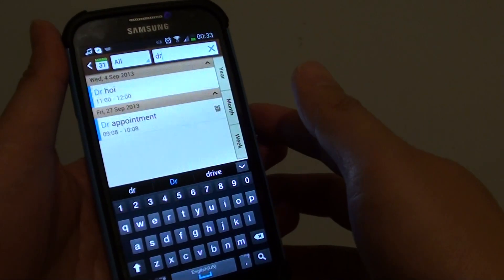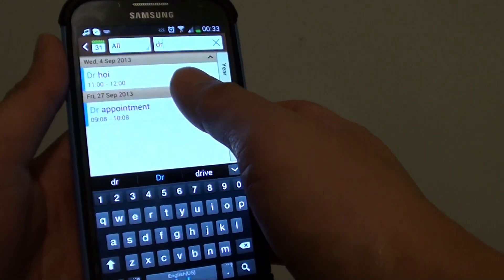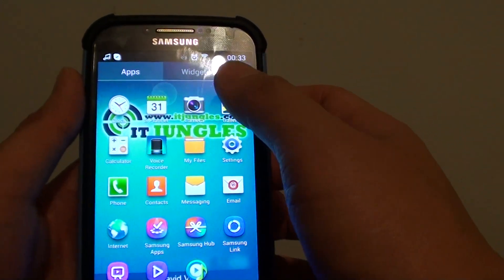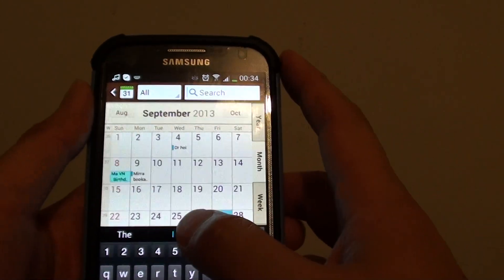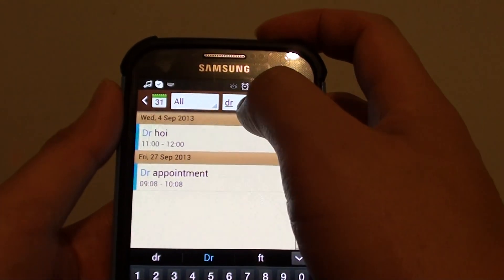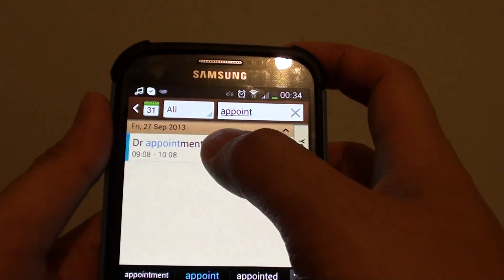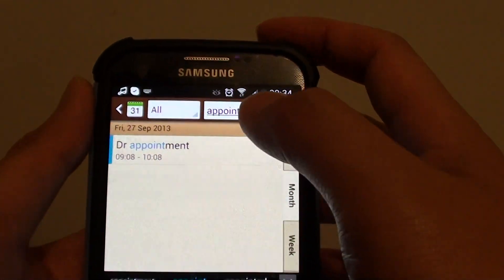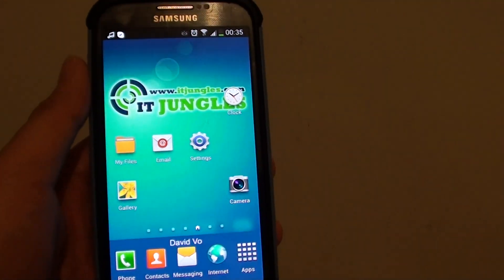Samsung Galaxy S4: How to Quickly Find Schedule Calendar Event (S Planner)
Learn how you can quickly find a schedule calendar event on the Samsung Galaxy S4 by using the search feature in the S Planner.